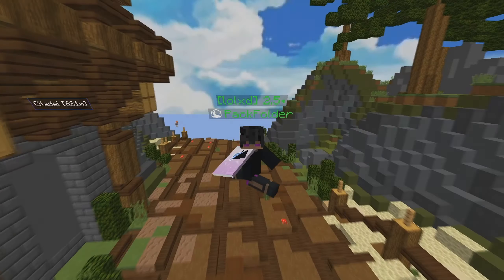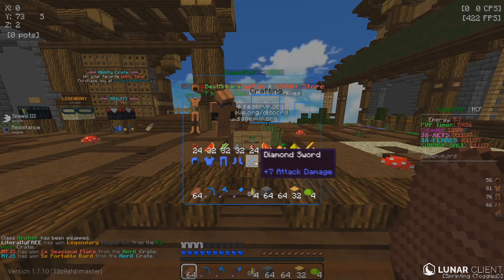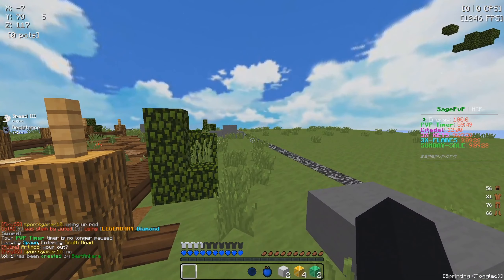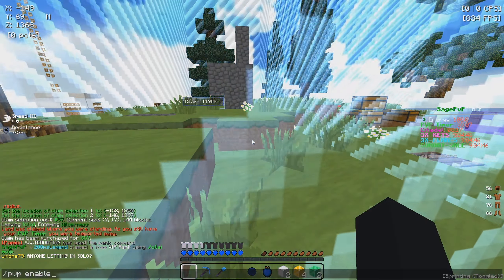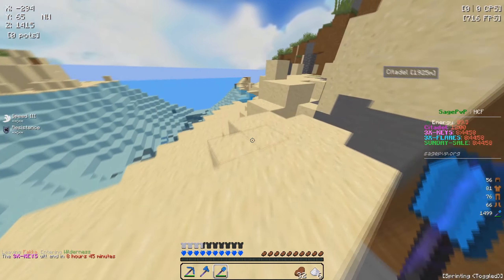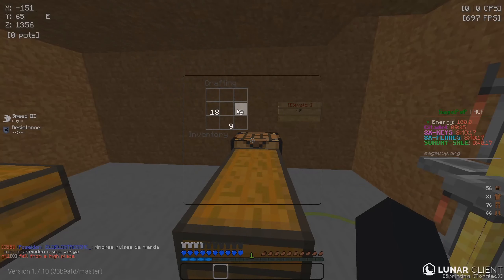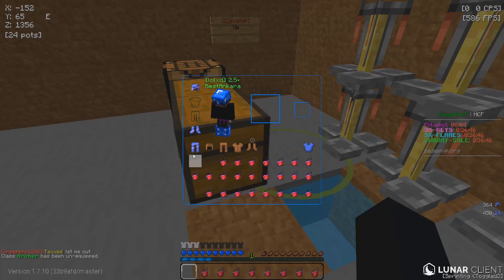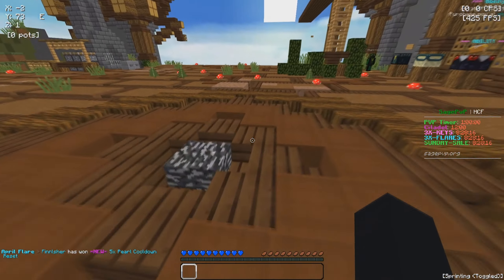Minecraft HCF, but with NO RANK... *SOTW*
How to HCF SOTW (No Rank, Keys or Kits) Today I will be showing you how to setup as a Default rank on Minecraft HCF.